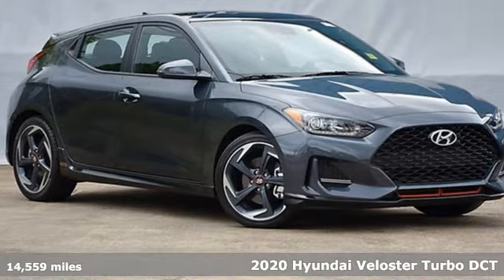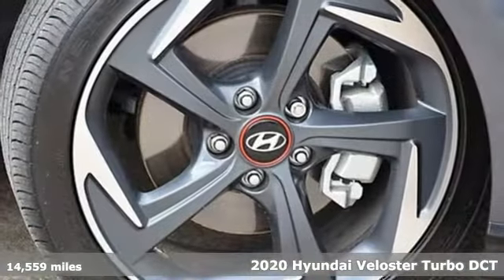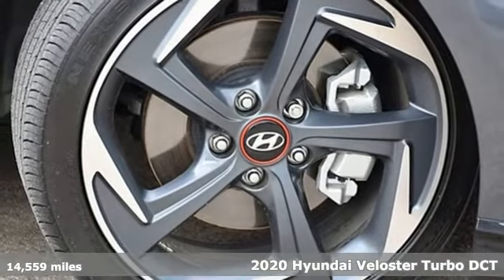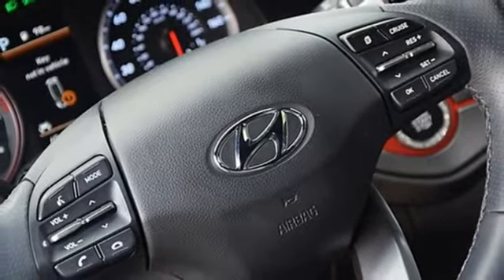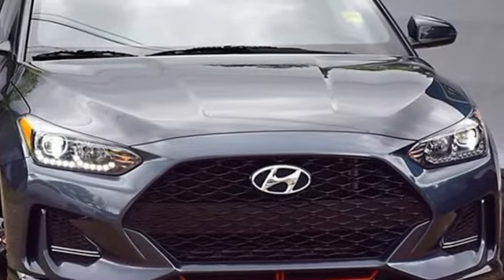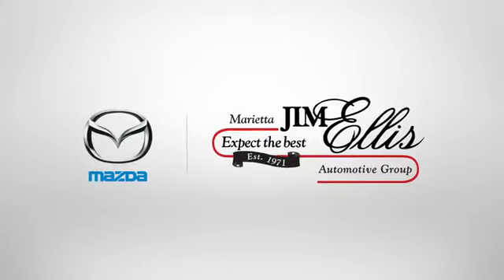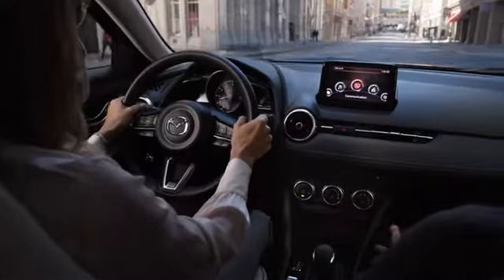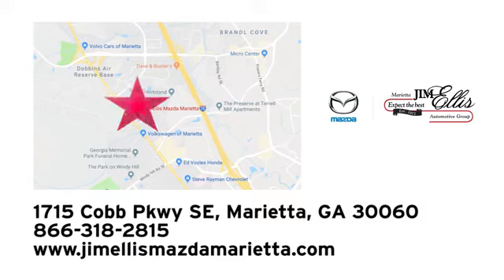Used 2020 Hyundai Veloster Marietta Atlanta, GA Z63899A - SOLD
Year: 2020
Make: Hyundai
Model: Veloster
Trim: Turbo
Engine: 1.6L 4-Cylinder DGI DOHC
Transmission: Shiftronic
Color: Gray
Interior: Black
Mileage: 14559
Stock #: Z63899A
VIN: KMHTH6AB1LU031744
Thunder Gray 2020 Hyundai Veloster Turbo FWD Shiftronic 1.6L 4-Cylinder DGI DOHC LEATHER, MOONROOF, 1 OWNER NO ACCIDENT CARFAX, BACKUP CAMERA, DEALER MAINTAINED, BLUETOOTH, BALANCE OF WARRANTY, NON-RENTAL, **2 KEYS**, Alloy wheels, Power moonroof, Premium audio system: Infinity, Remote keyless entry, Steering wheel mounted audio controls.brbrRecent Arrival! 28/34 City/Highway MPGbrbrAwards:br * 2020 KBB.com 10 Coolest New Cars Under $20,000brCall our internet team today @ to schedule a hassle free test drive! We are located at: 1715 Cobb Parkway South, Marietta, GA 30060.

Address:
1141 Cobb Parkway Southeast